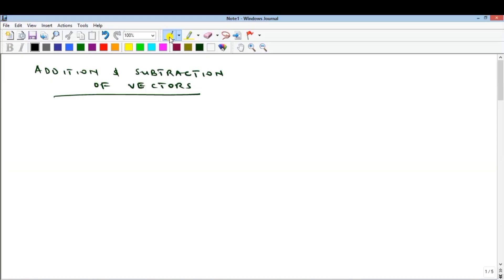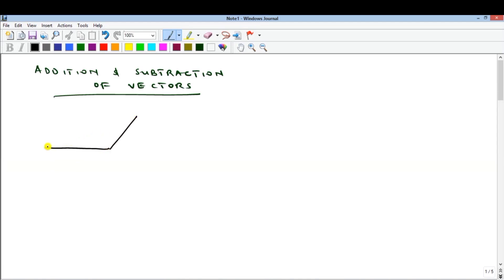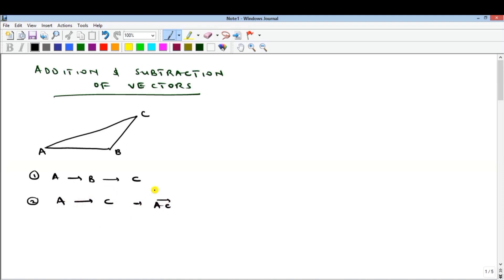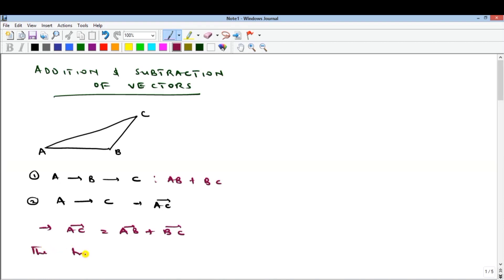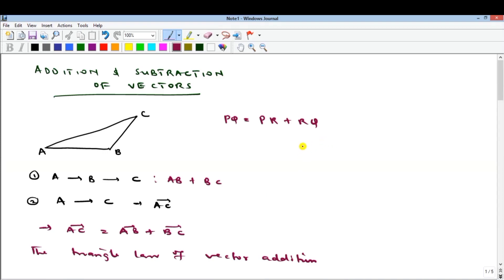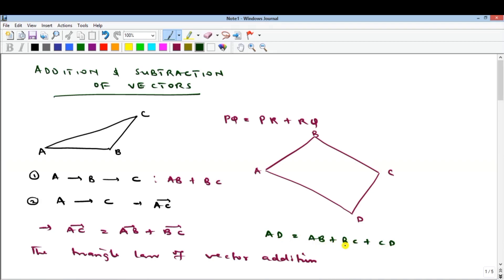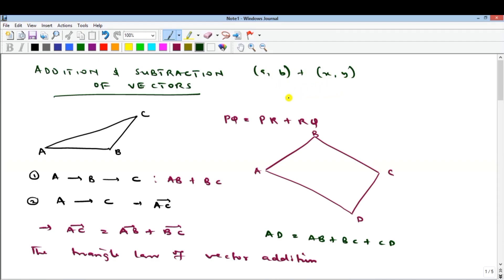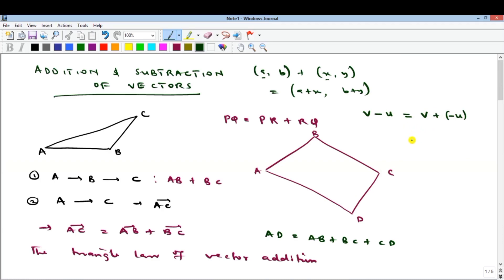Vector Algebra: Addition & Subtraction of Vectors||Triangle Law||Parallelogram Law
A vector is a physical quantity that has both magnitude and direction. It is also defined as an ordered list of real numbers in horizontal or vertical arrays.

This video explains addition and subtraction of vectors